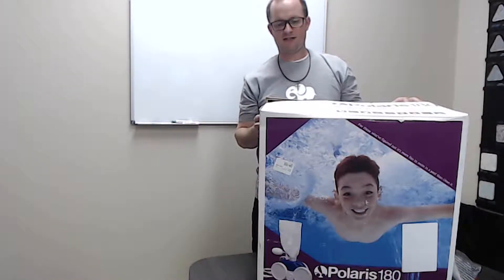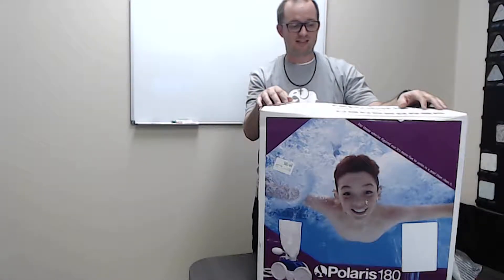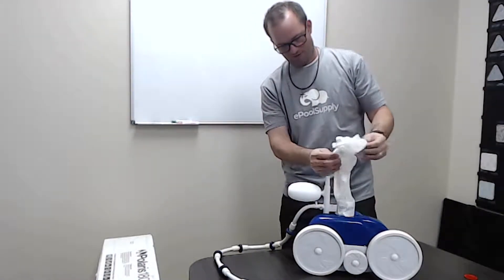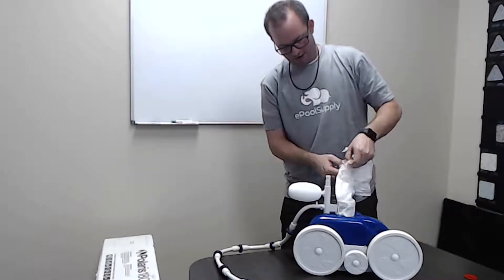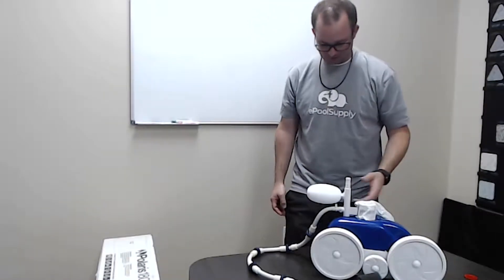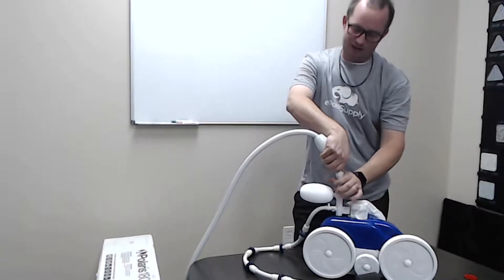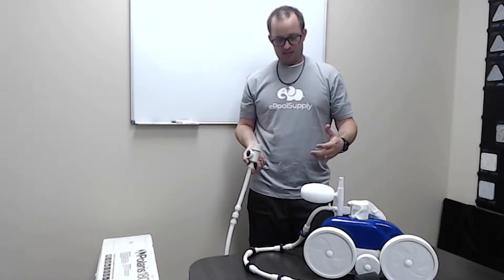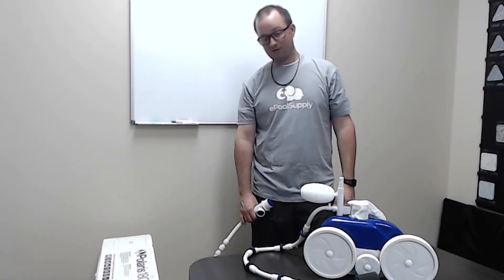Polaris 180 Pressure Cleaner - What's in the Box?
In this video, we show you what items come inside the box of a Polaris 180 pressure-side pool cleaner. We provide professional insight along with any useful tips or tricks that may help you during the installation of this pool cleaner.  Please check out the links below to direct you where to buy these items!